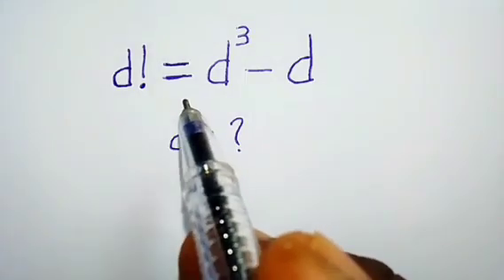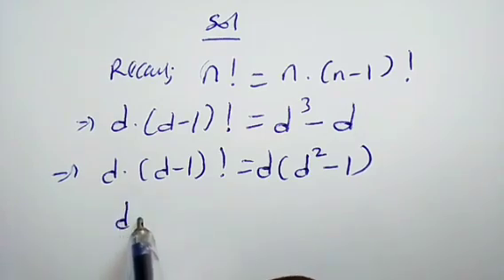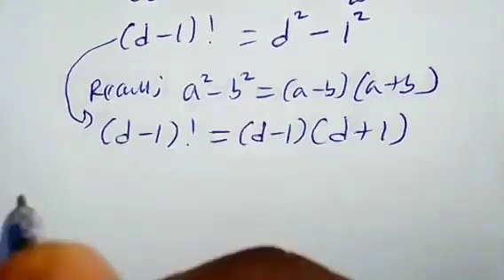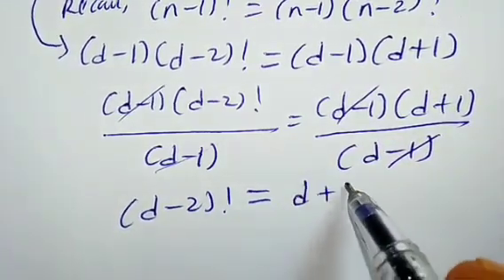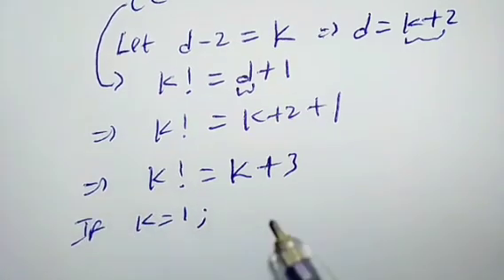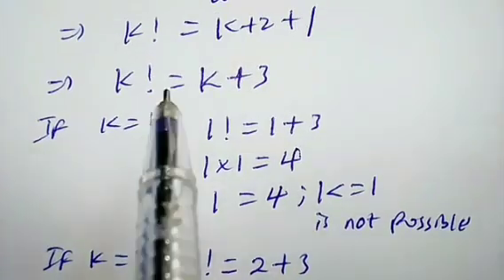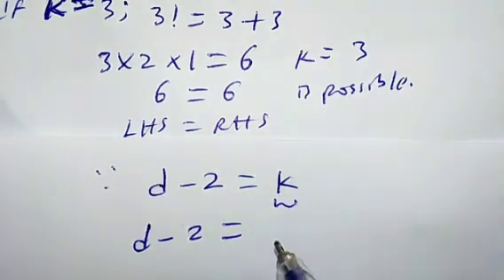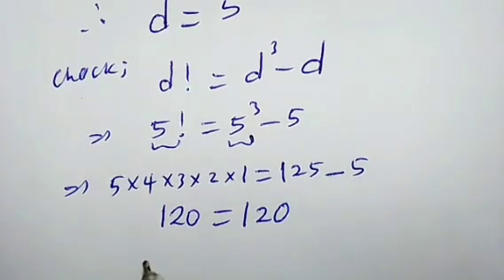the hardest SAT question